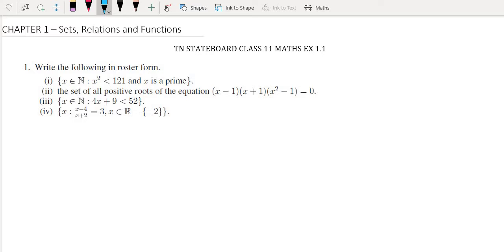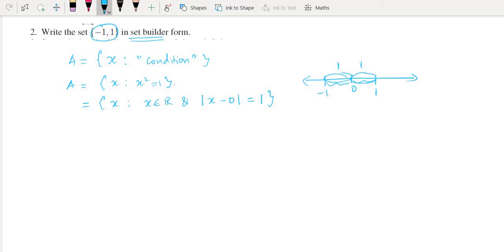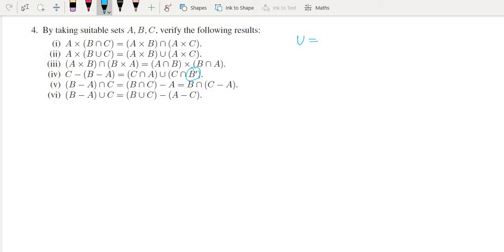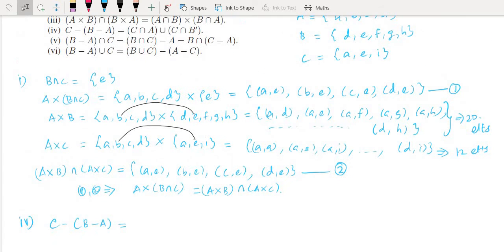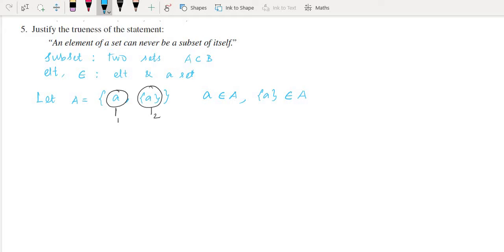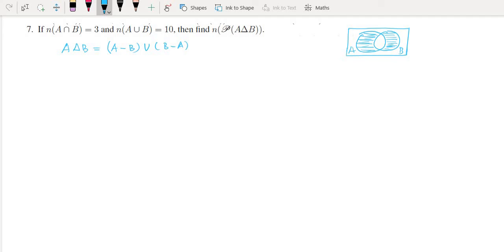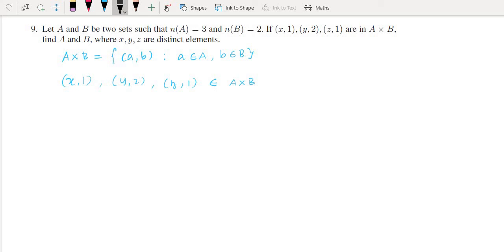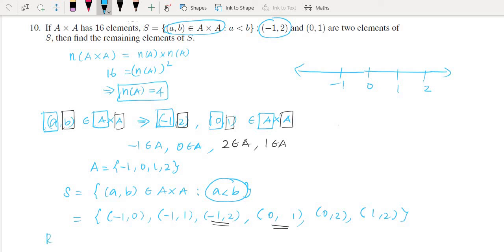TN Board Class 11 Maths Ex 1.1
Hello students,
Welcome to kanakkiyal thoondal.
Myself S.Vijayprakash M.Sc., B.Ed. In this YouTube channel we are going to discuss TN 11, 12 CBSE 11, 12 previous year board and JEE Mains and Advanced questions. This channel is created for learning and education purpose. Feel free to watch the videos and learn. Your comments and feedback are always welcome.  Moreover some interesting problem suggestions as well. Hope you will enjoy the video solutions.

Time stamp
0:00 Intro
0:12 Q. No 1
4:14 Q. No 2
6:00 Q. No 3
10:49 Q. No 4
21:09 Q. No 5
24:35 Q. No 6
27:33 Q. No 7
30:00 Q. No 8
33:19 Q. No 9
35:36 Q. No 10
40:17 Outro